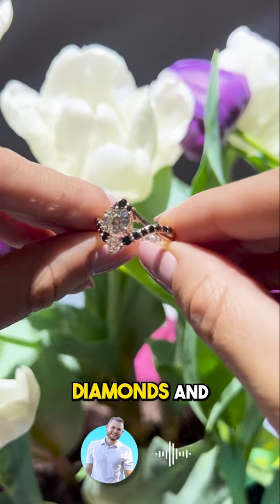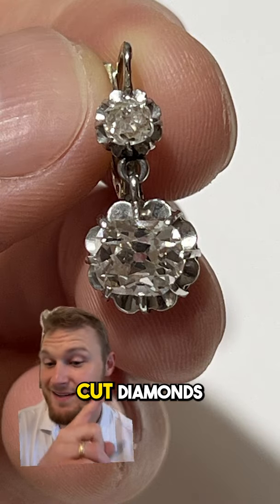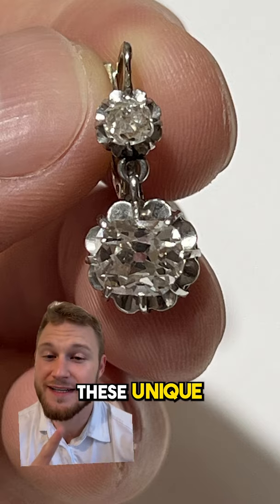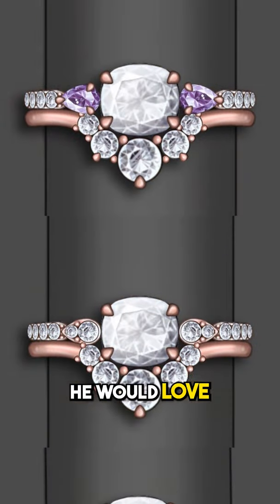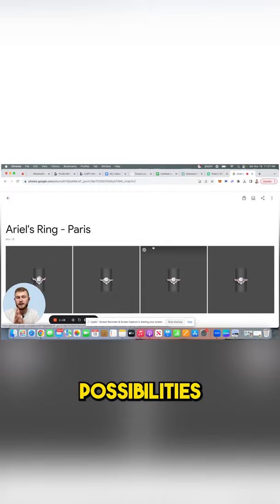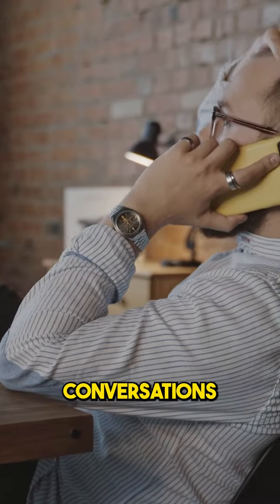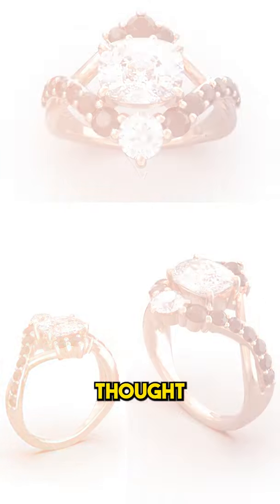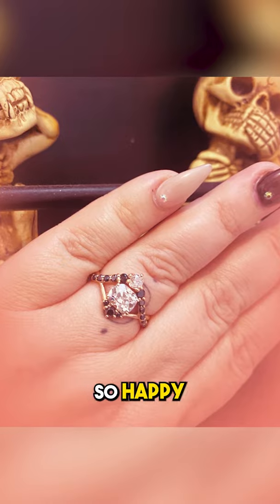When diamonds carry a legacy, magic happens. 💍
Crafted with hand-cut, centuries-old old mine cut diamonds, this ring is a true one-of-a-kind treasure. When my friend from Paris entrusted me with his family's heirloom stones for his fiancé's wedding ring, I knew it had to be special.

From sketches to reality, it's a piece of history they'll cherish forever. Do you want something like this too? 🤔